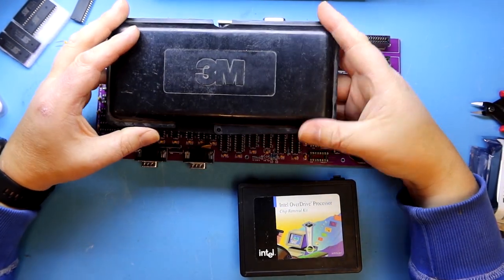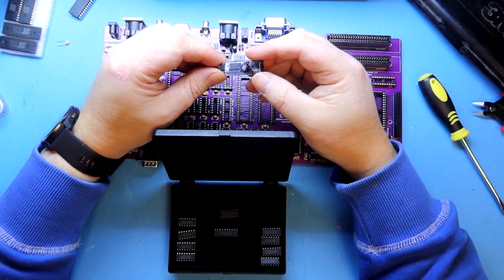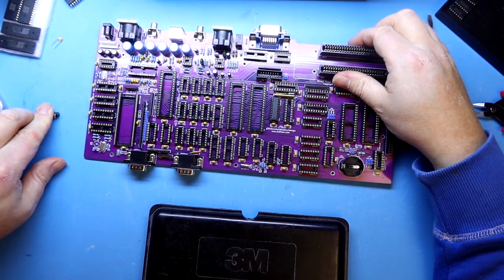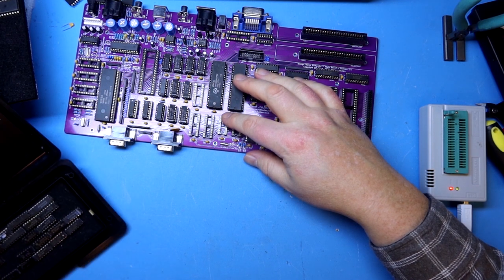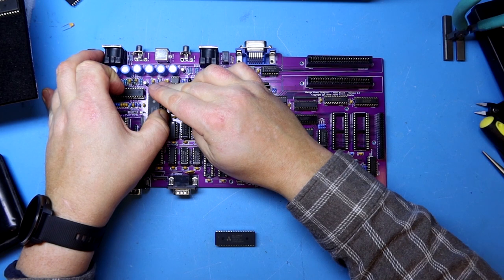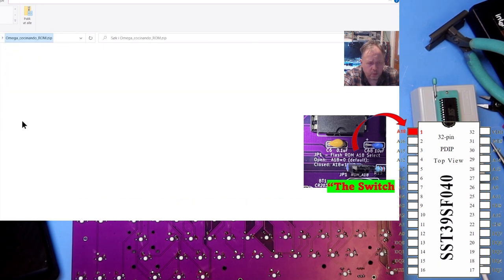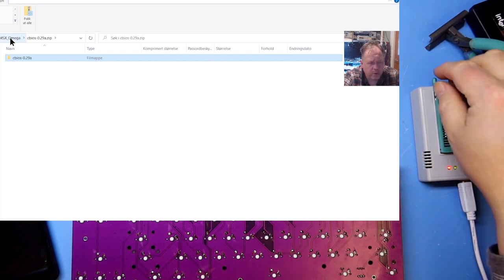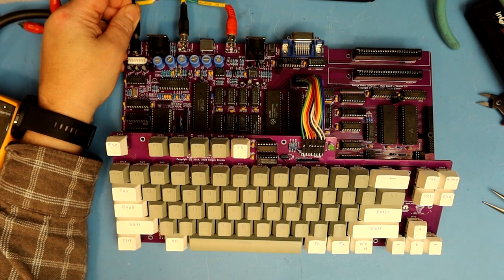Building a NEW 8-BIT MSX machine in 2023 – The last millimeter, or mile as it would seem.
I have had this PCB laying around for quite some time, and I have been looking forward to do the actual build. This time we populate the mainboard with all the logic and custom IC’s. We are able to do a short test and some faultfinding and scope measurement. Without giving a spoiler alert I cans say that this will not be the final installment in this series. The design of this is called the Omega MSX2, and is done by Sergey Kiselev. I have done some other projects by him. Among others the Micro 8088, The ISA disk and serial controller, the ISA super VGA, and the XT-CF-Lite. This was well before my YouTube days. In this first installment we did go through the BOM, the PCB, and starts populating the board. Hopefully  we are able to give some more detailed insight into the electronics behind the MSX in the later episodes.  As always I try to give some advice along the way.
Here are some more of the WEB resources that I have dived into along the way.